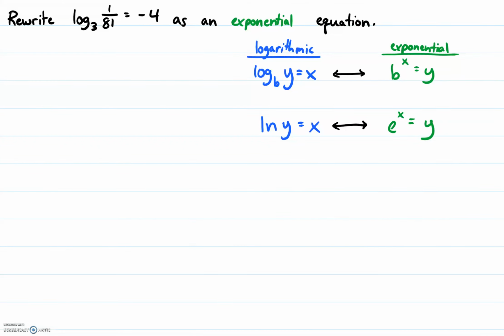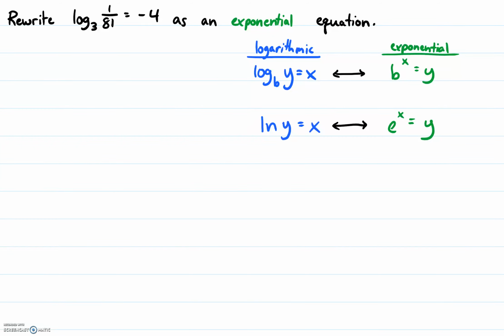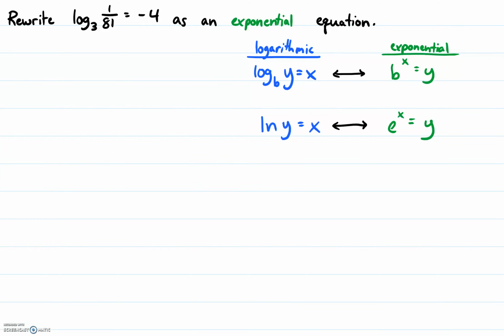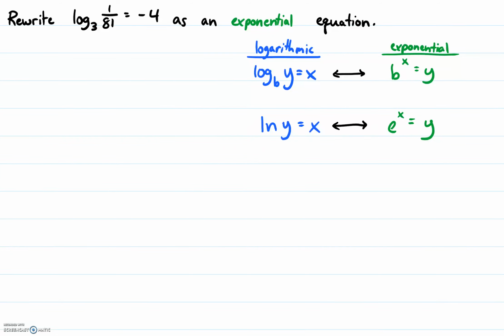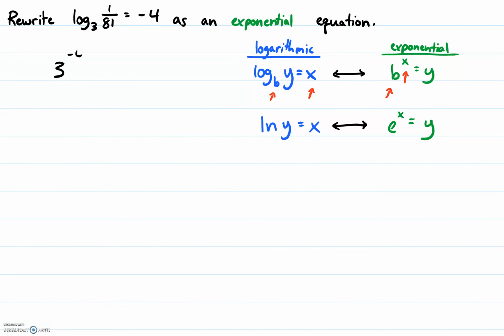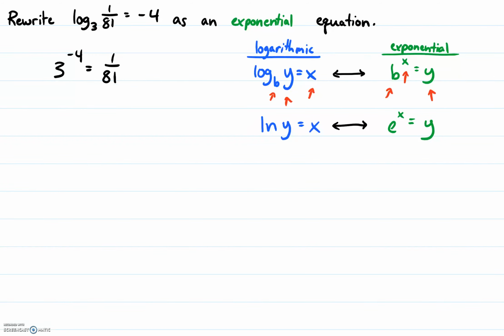Rewrite as an Exponential Equation 1